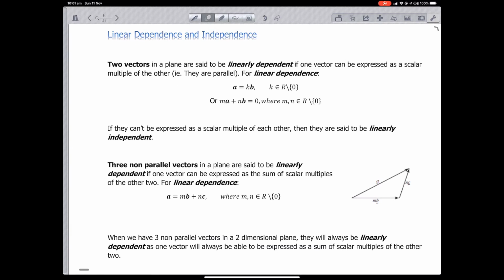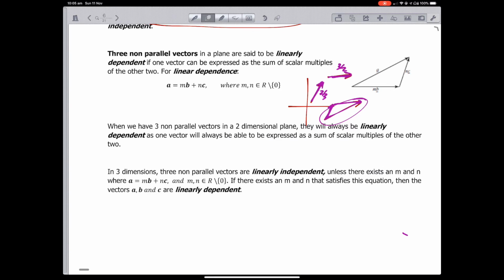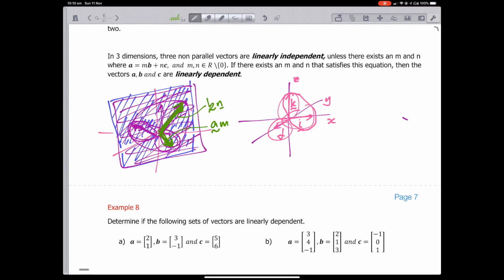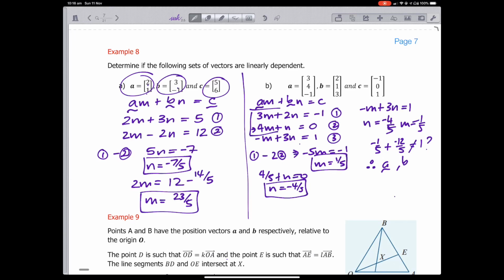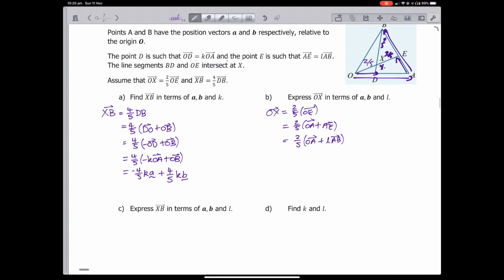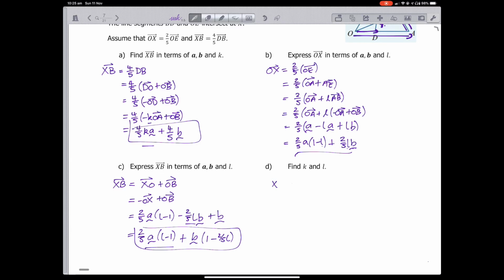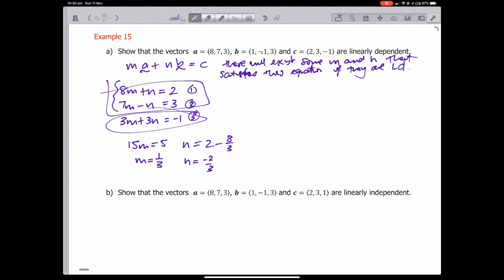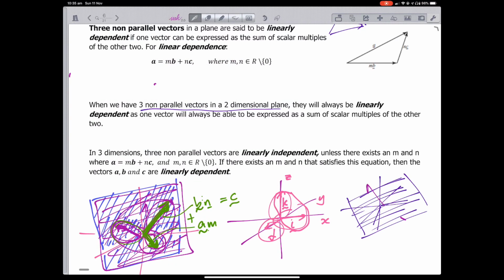Linear dependence of vectors in 2 and 3 dimensions Specialist Maths